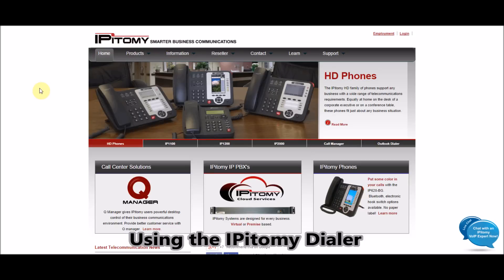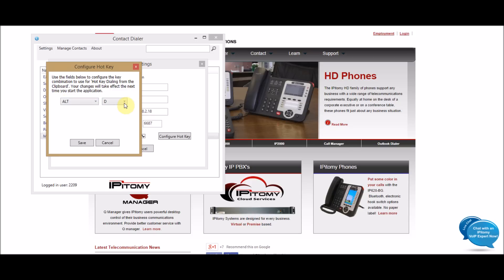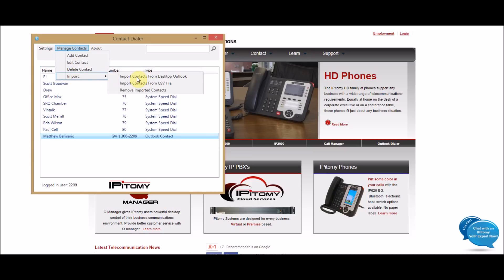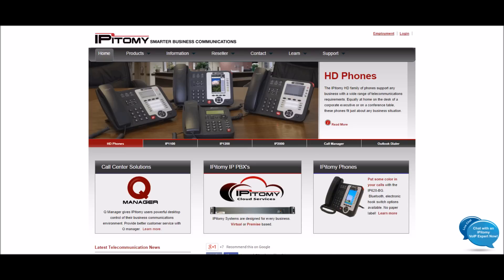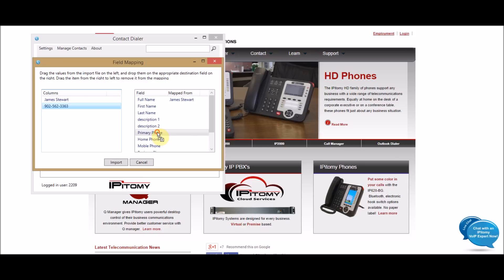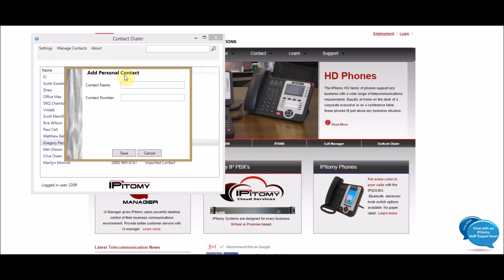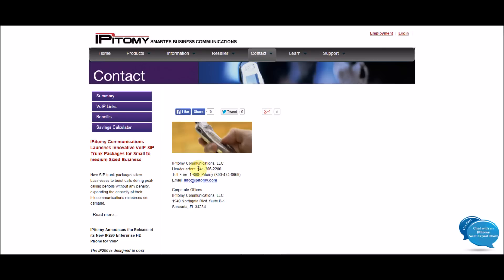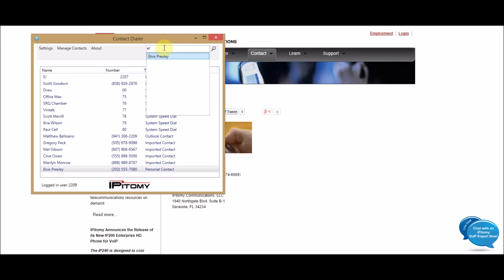Using the IPitomy Dialer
How to use IPitomy's Screen Dialer